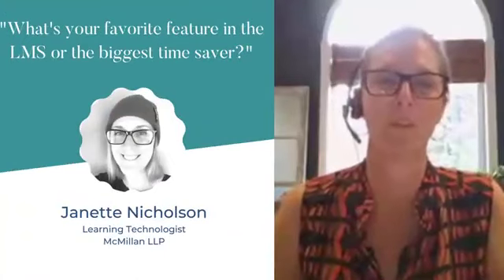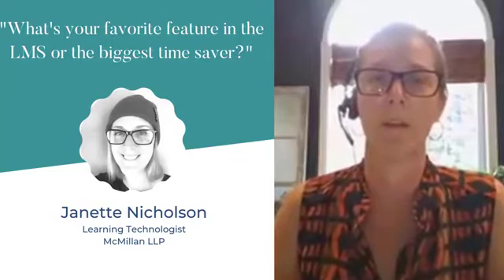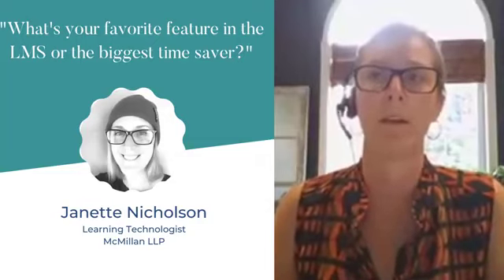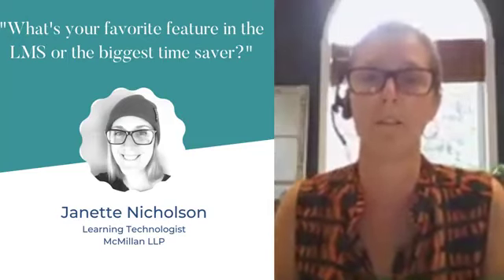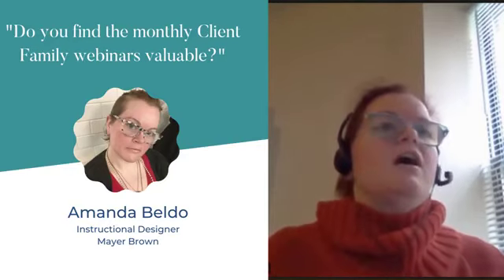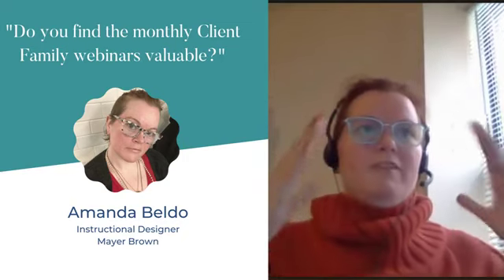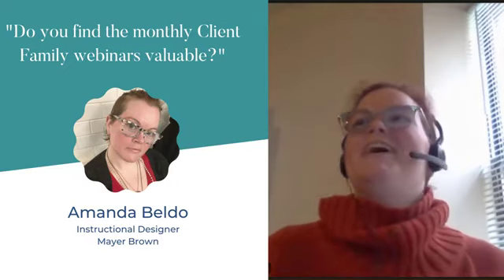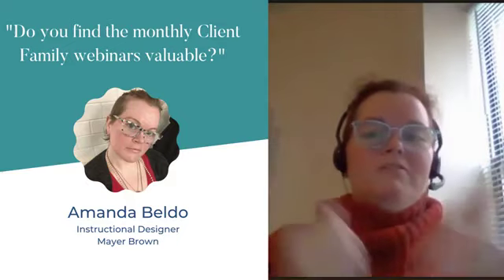TutorPro Testimonials from Clients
A collection of positive reviews from our loyal customer base here at TutorPro.